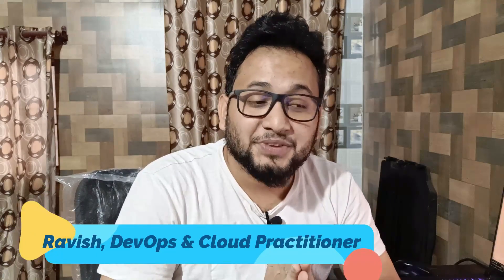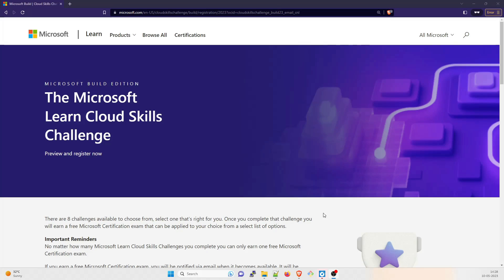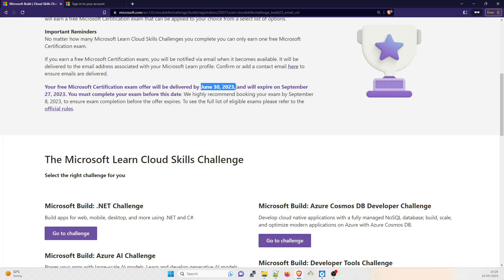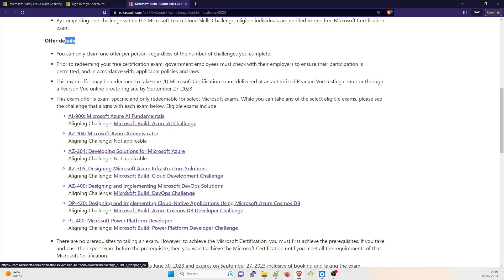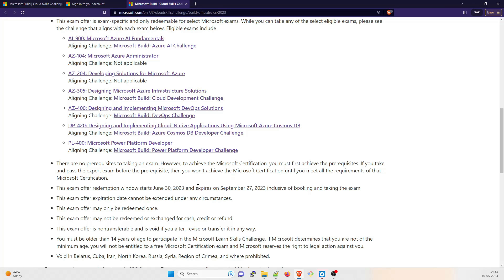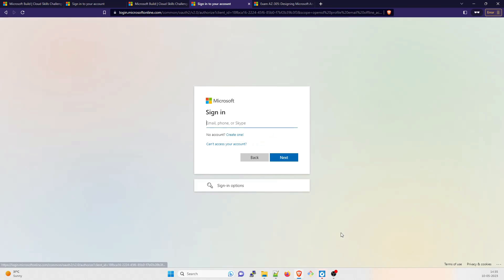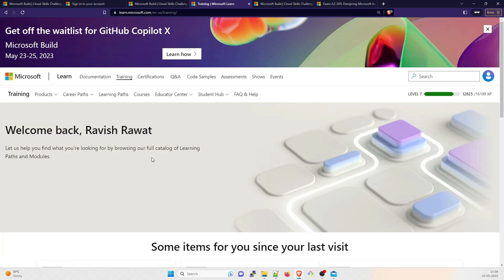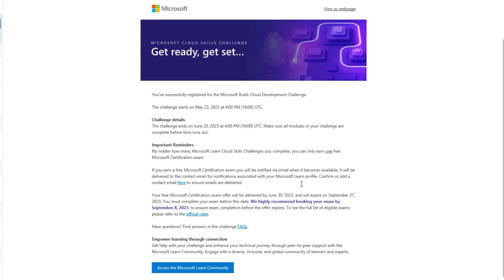Azure Free Certification Vouchers | Microsoft Azure Certification Free Voucher | May 2023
Hey folks,

Welcome back to a new video in the series of Azure Free Certification Vouchers | Microsoft Azure Certification Free Voucher | How to Get Free Azure Certification Voucher | May 2023

In this video, I will give the latest Azure Free Certification Vouchers updates. This is for the month of May 2023. We will talk about,

1) Pre-requisites
2) How to register
3) How to get confirmation
4) Types of exams available